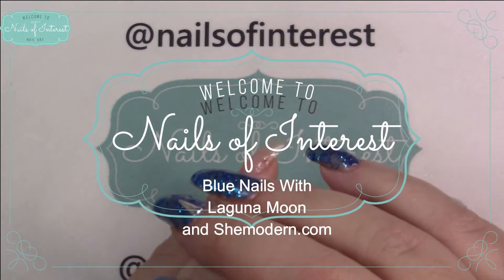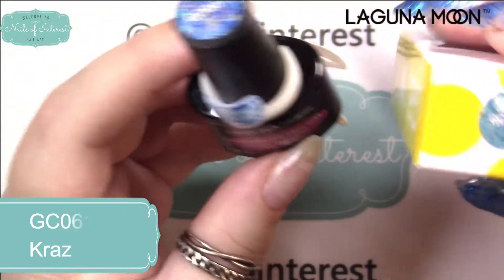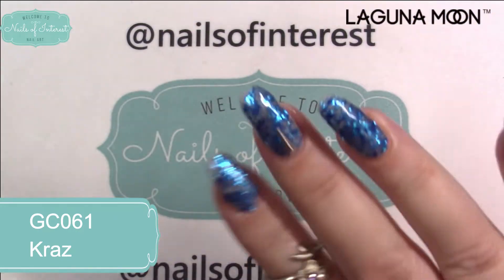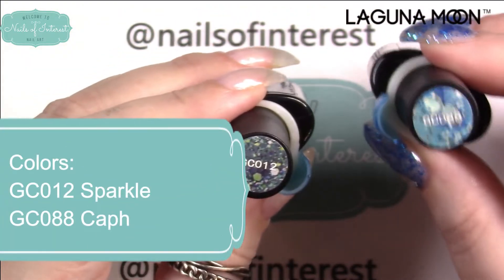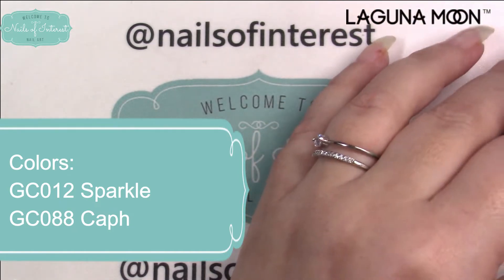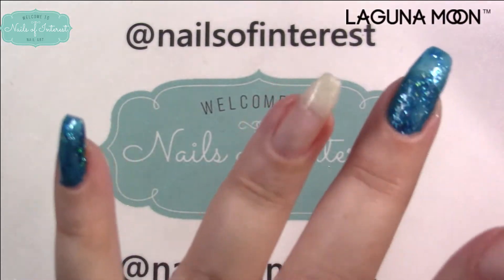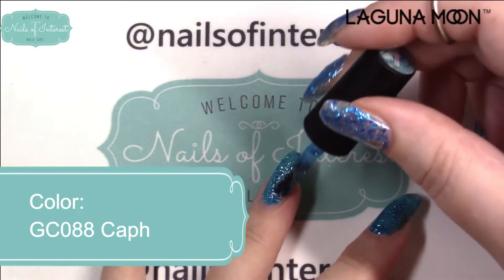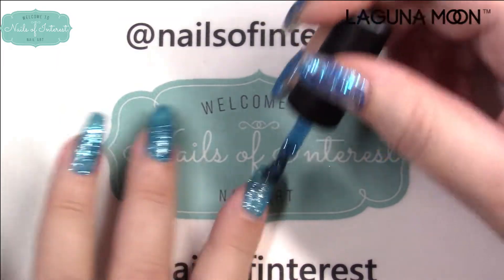Blue and Silver Nails With Laguna Moon Ultra Wear and SheModern's New Stencils!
The gorgeous gel polish colors from Laguna Moon GC0061, GC0088, and GC0012, all gorgeous Blues with varied amounts of glitter!😍 Names are: Craz, Caph, and Sparkle!
Then trying out the newest, reusable, nail art stencils from she_modern ! numbers 4, 17, used also shown 18 and 4.. plus images of all 20! What a huge collection!!😍
Everything from Laguana Moon used in video:

Companies I love and recommend!
5💜💖💜💖💜's

Water decal foils, tools, reusable stencils, pallets, fine glitter, pigments,
glue gel, grip gel:
~🌺SheModern💜💖💜

Need an item shown here, for FREE? Swatches?
I will provide swatch pictures upon request!
Money saving codes: 🎉🎉🎉
~ Modelones
~Yayoge
📌Code: NOI17 to save 17% at:
~Laguana Moon:
~ Born Pretty
~ Beauty BigBang
All my (and any) links and $ saving codes can be found right here, (you can bookmark this for better updates😉):
If I do not reply or 💖, I did not see comment!
I am just doing this as a hobby.  I will state in video, and text, when I am sent any products to try, but I will remain 100% honest! Provide updates on my reviews, as need, linked in original video's description.

NO "Amazon reviews"... some reason they didn't like my 100% honest reviews😢
only YouTube, social media, and other point of sales.

~ Relationship disclosure: I Have received several free PR samples etc. from those with a ~ including Modelones, She Modern, Yayoge, Beauty BigBang, Born Pretty,  Laguna Moon, The Nail Candy Shoppe, Azure Beauty, Aimeili, Melody Susie